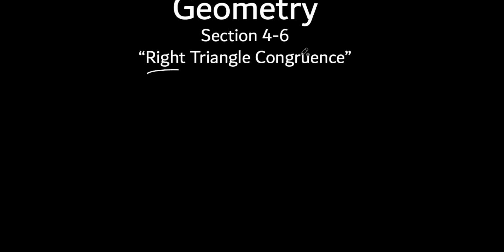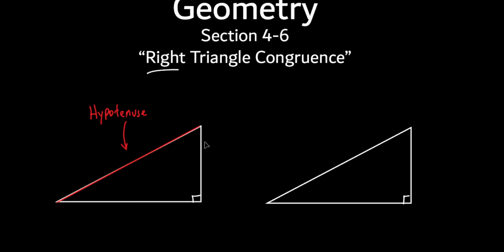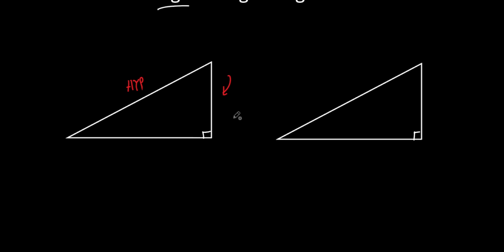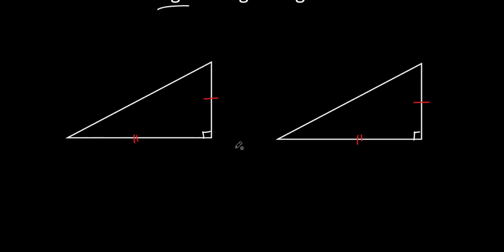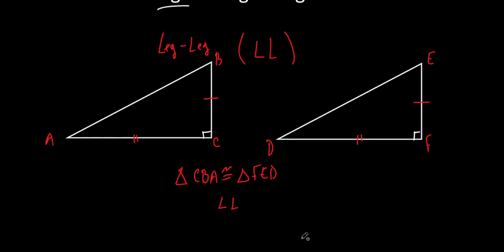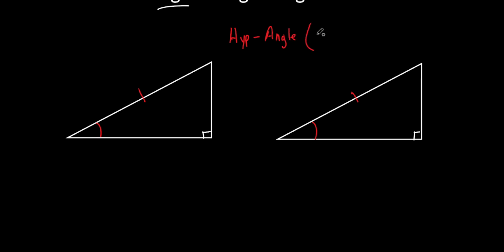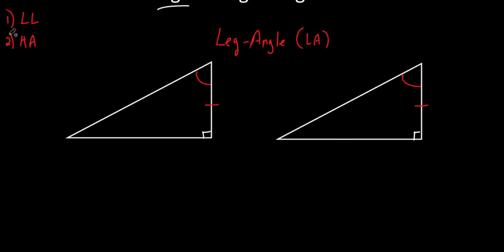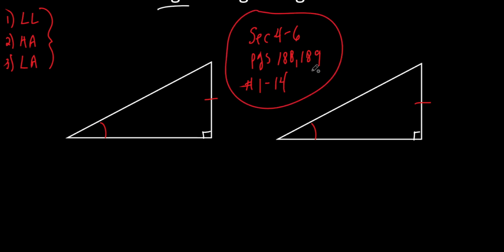CP Geometry (1) Section 4-6 "Right Triangle Congruence"